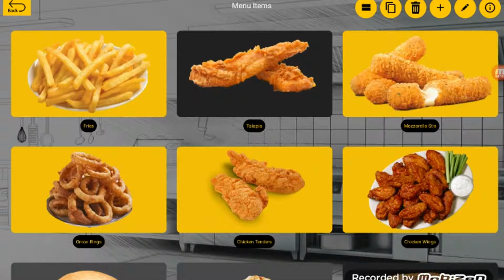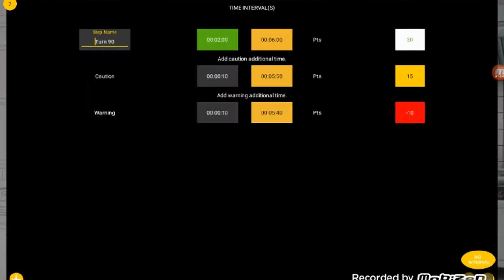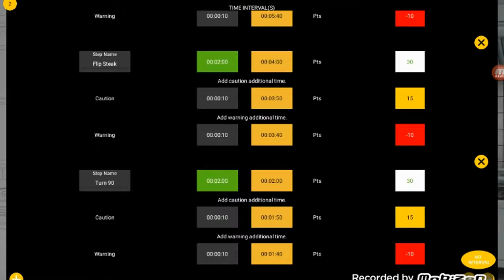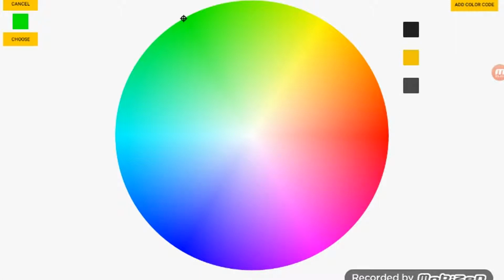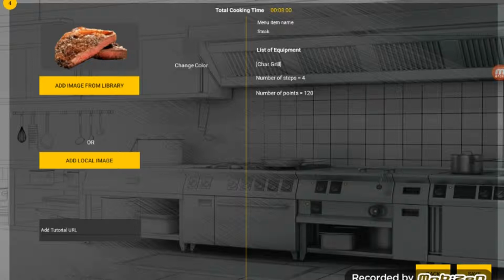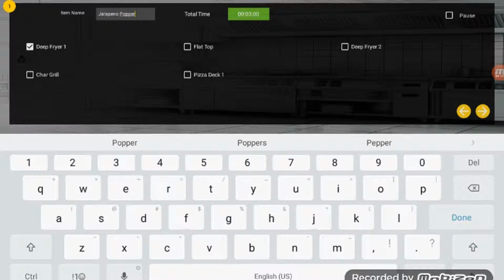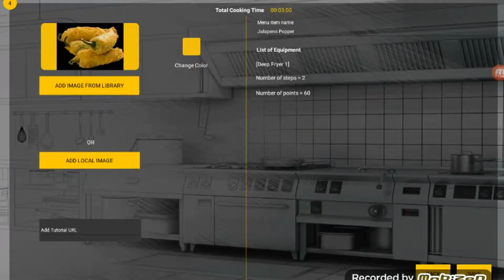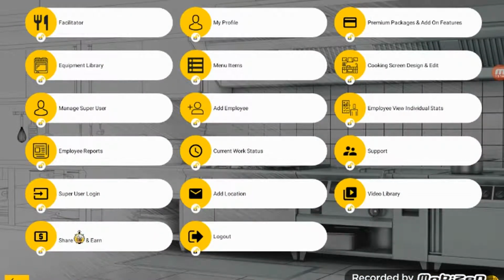TIMEINATOR VIDEO SETUP MENU ITEMS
Customize The Timeinator to your specific menu... Set the total cook times, and intervals during the cooking process that you would like you staff to perform certain activities. If you want the French Fries shaken at 2 minutes and the Calamari shaken at 1 minute... set up the interval.  Never miss adding cheese or bacon to a burger at the proper time again. Limit items such as seafood to being timed on specific equipment to help prevent cross contamination. From timing pizzas in the oven or in a food display case to tracking times for your sanitation buckets, The Timeinator literally can be used to track the time for anything!